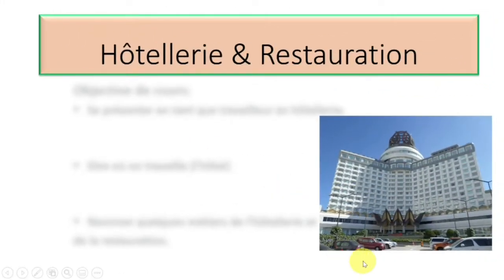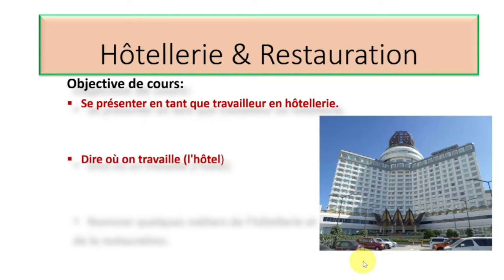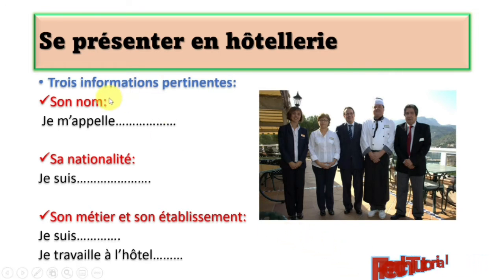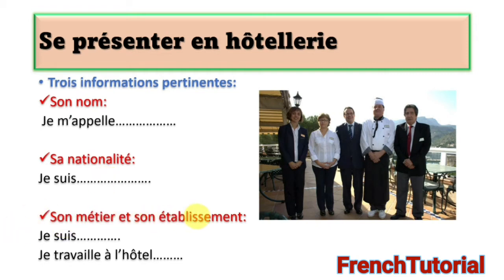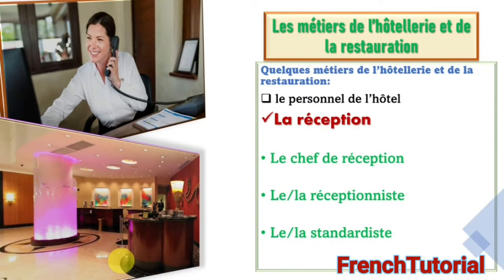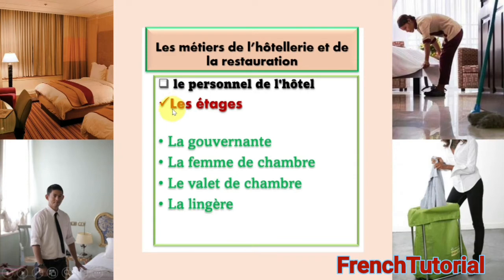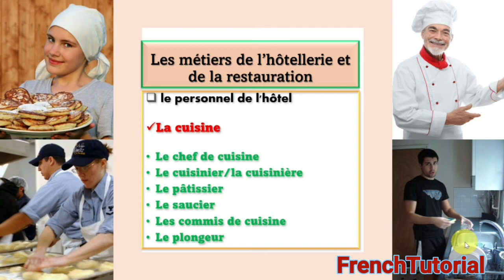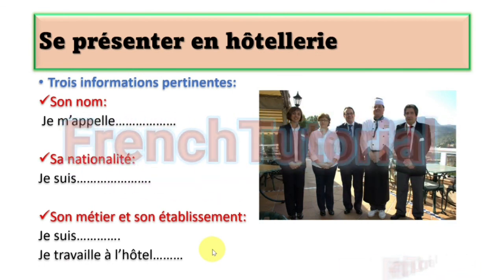French for Hotel workers 1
This video teaches expressions needed to function in French as a worker in the hotel and restaurant.